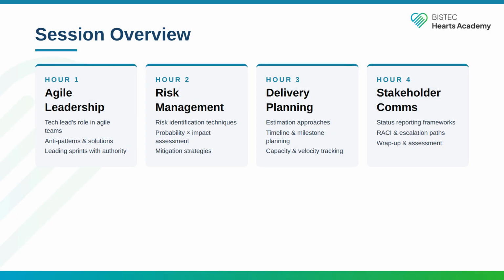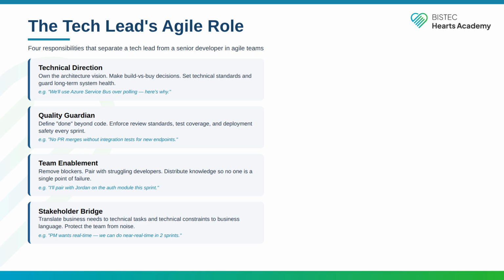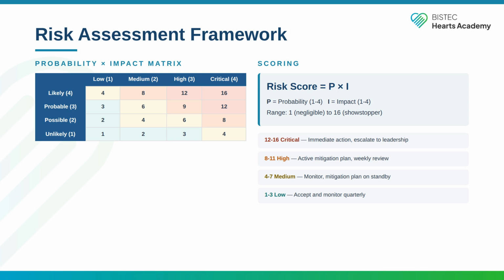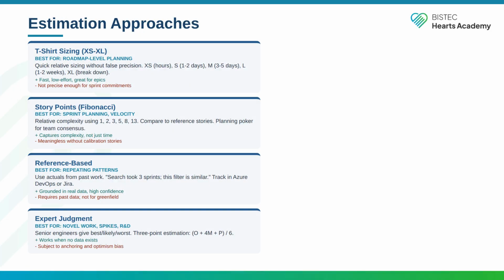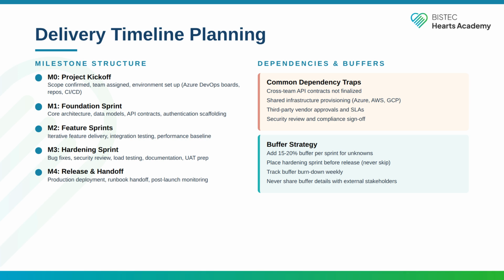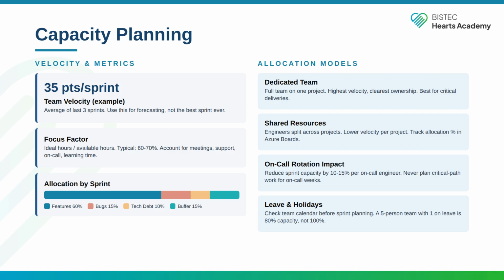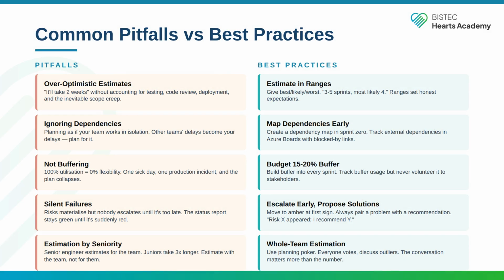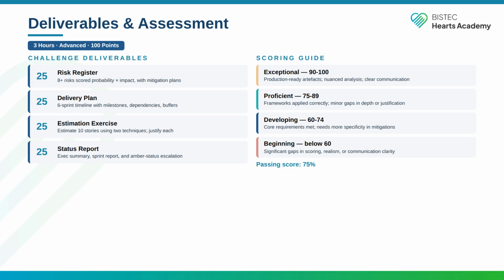BISTEC Hearts Academy | Tech Lead Track | Month 3 | Project & Delivery Management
Welcome to Month 3 of the BISTEC Hearts Academy Tech Lead Track.

In this session, we cover project and delivery management for technical leaders, including agile leadership, risk identification and mitigation, estimation approaches, capacity planning, and stakeholder communication frameworks.

This training is part of the BISTEC Hearts Academy role-based engineering curriculum.

Track: Tech Lead
Month: 3
Duration: ~4 hours
Audience: Engineers stepping into technical leadership roles

Topics covered:
- The tech lead's role in agile delivery
- Agile anti-patterns and how to avoid them
- Risk assessment framework (probability x impact)
- Risk mitigation strategies by severity
- Estimation approaches (T-shirt, story points, reference-based, expert judgment)
- Delivery timelines, milestones, and dependencies
- Capacity planning and team velocity
- Stakeholder communication and status reporting